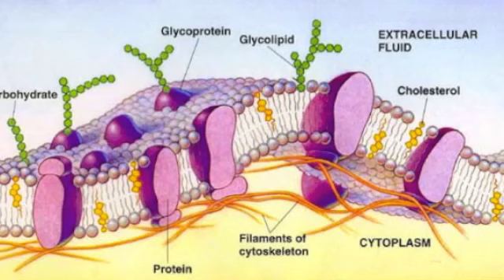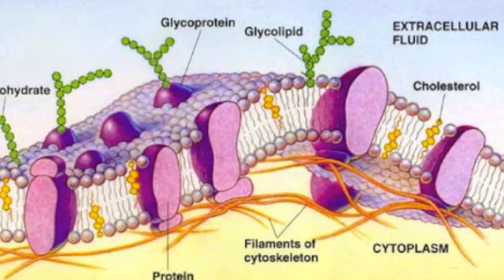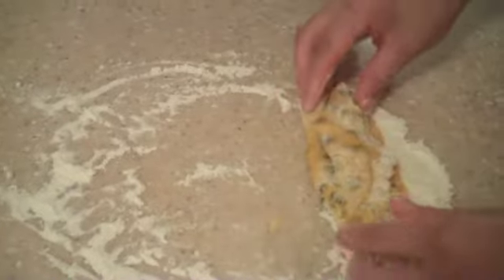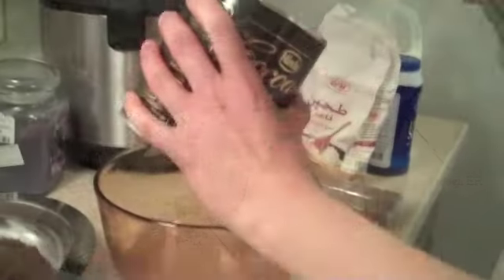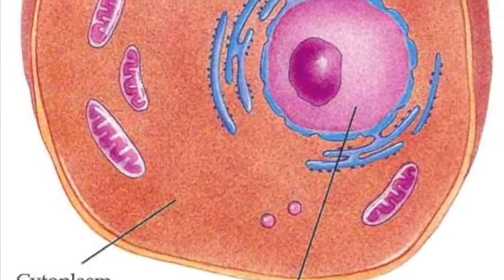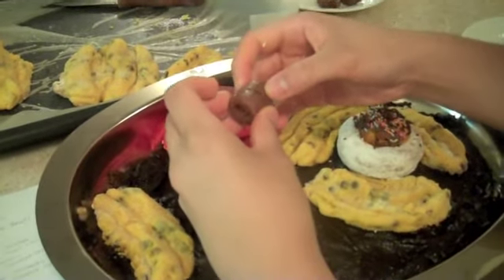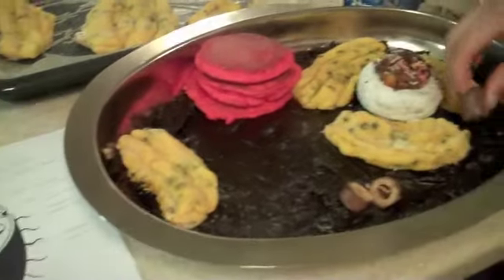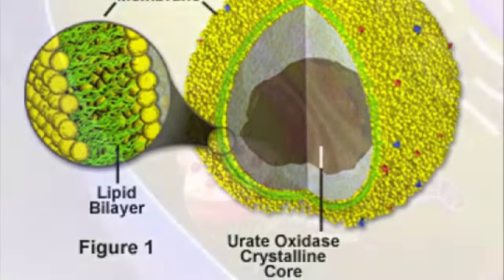Cellular Cooking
CELL Cooking Show